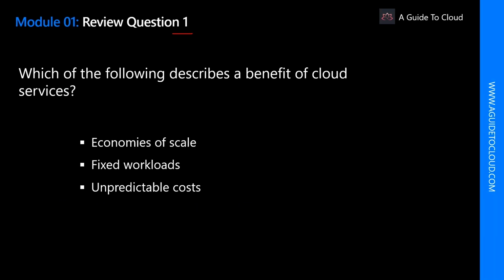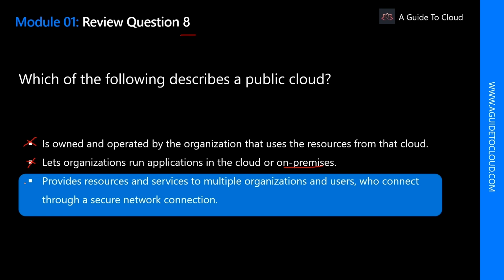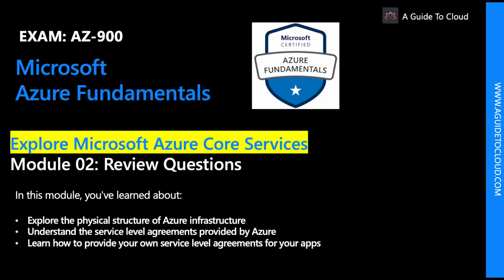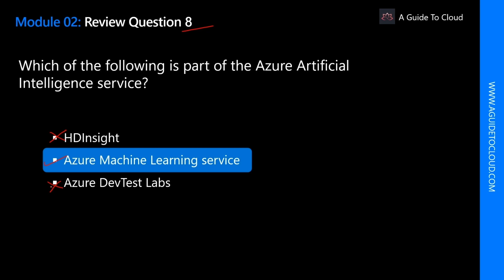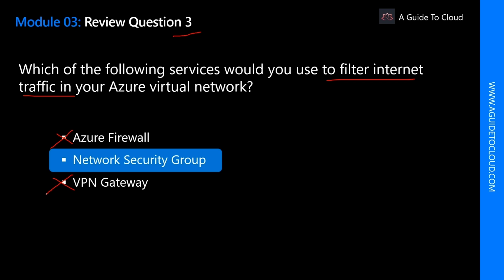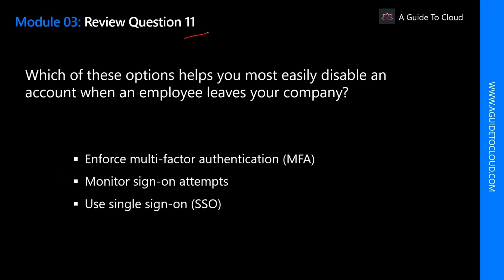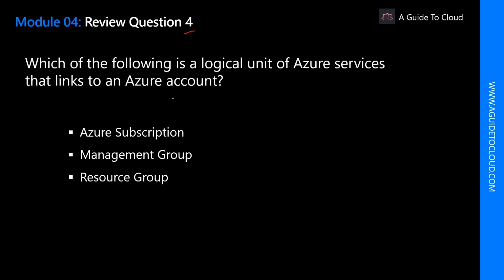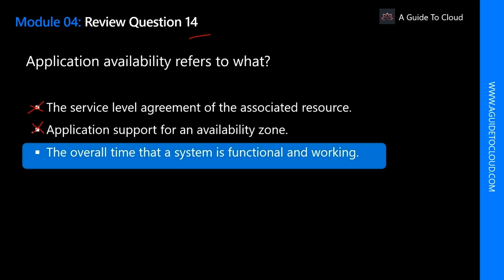AZ-900 Mock Exam | 100 Azure Fundamentals Questions with Answers & Explanations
Prepare for the AZ-900 Microsoft Azure Fundamentals exam with this mock exam video. Practice with real exam-style questions, answers, and detailed explanations to test your knowledge of core Azure services, cloud concepts, security, and pricing.
✅ Get familiar with exam patterns and topics
🎯 Ideal for anyone taking the AZ-900 exam.